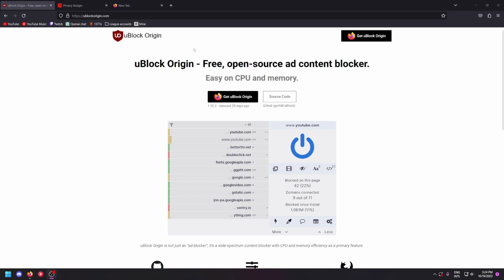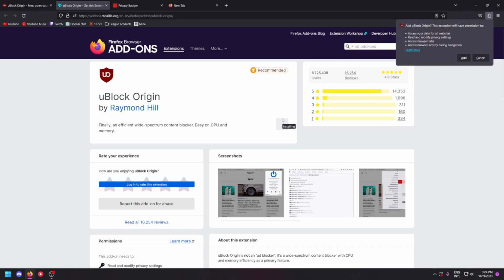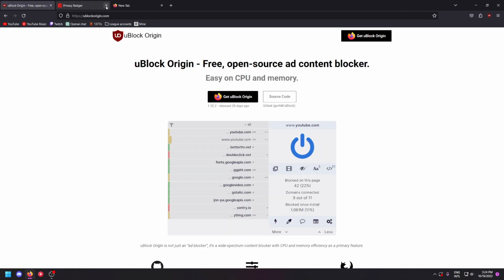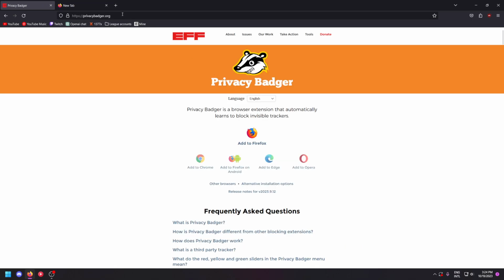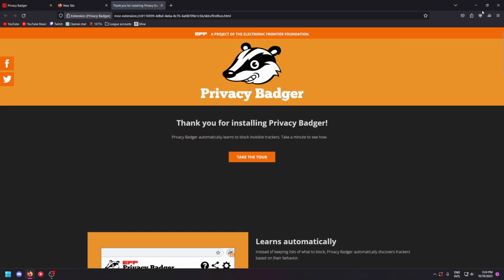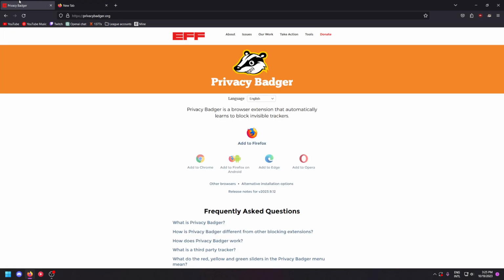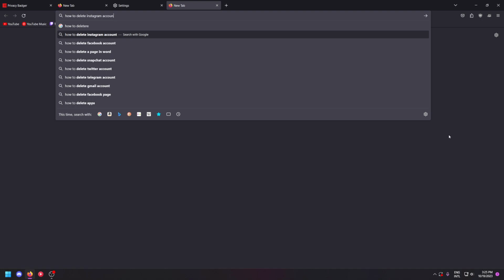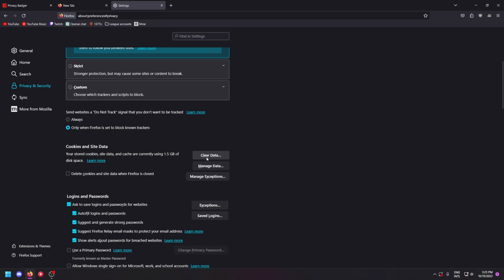how to bypass youtube's anti-adblock popup in less than 2 minutes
DELETING COOKIES AND CACHE WILL LOG YOU OUT FROM WEBSITES

I can't provide clickable links because my account isn't verified, sorry friends, you can just copy paste the links though